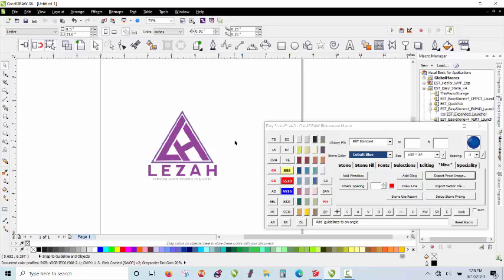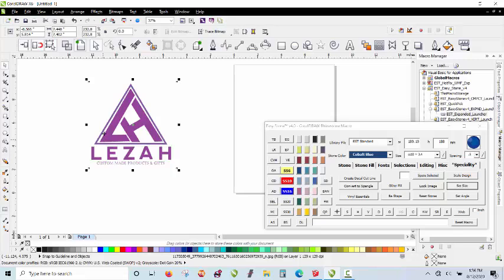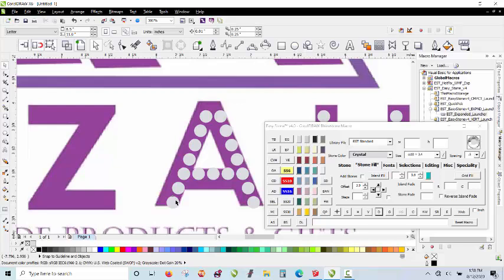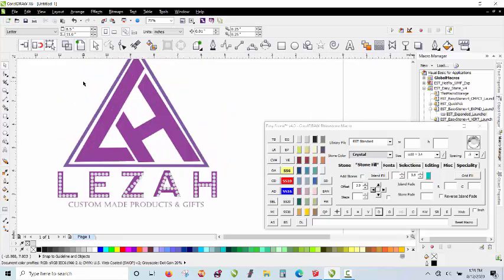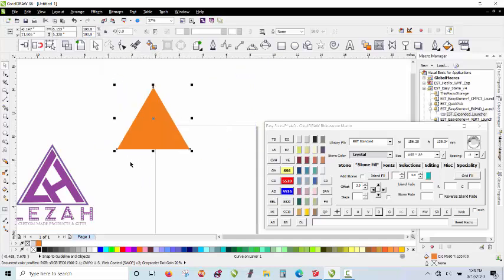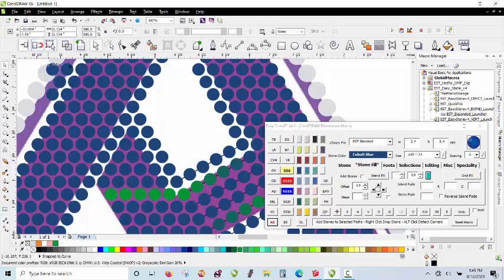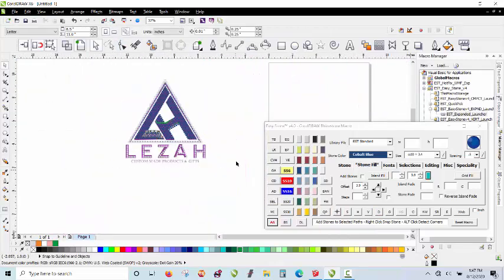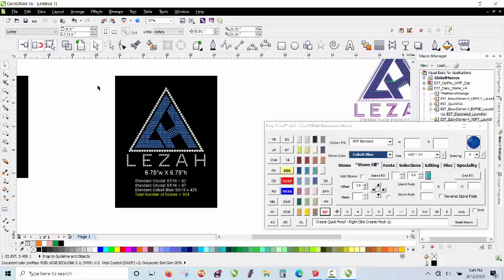Easy Stone Macro™ - Real Word Logo - Lezah Mini